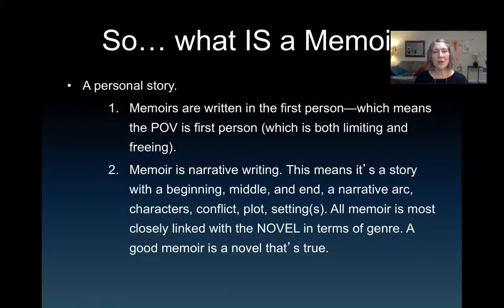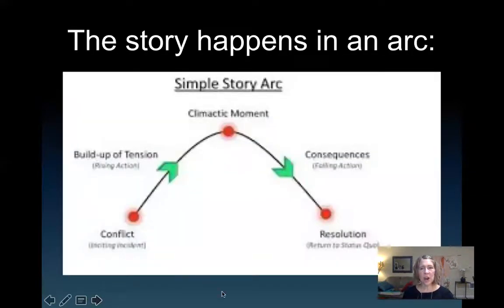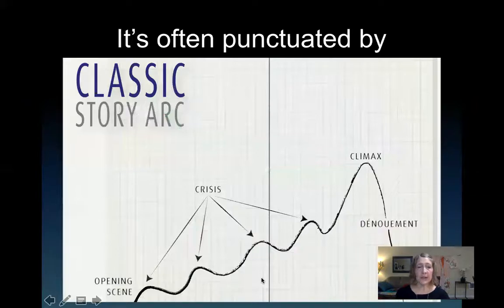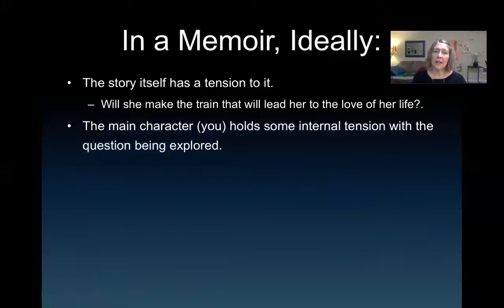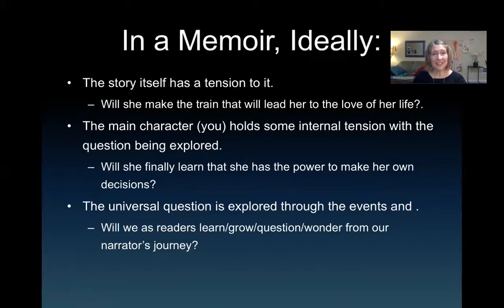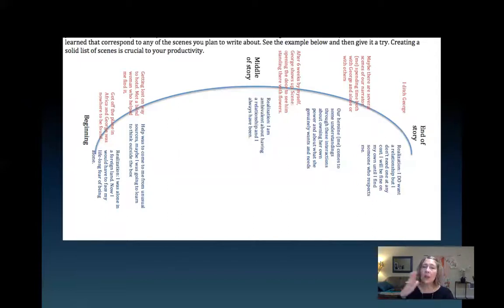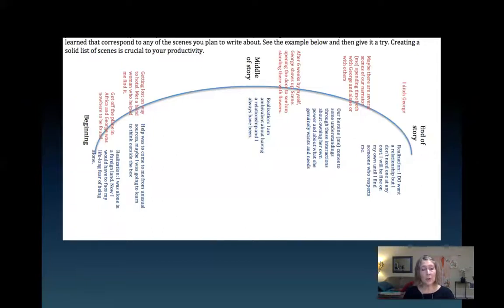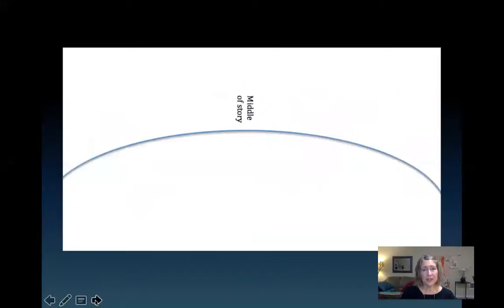What to Include in Your Memoir